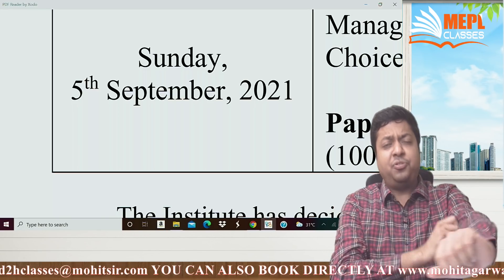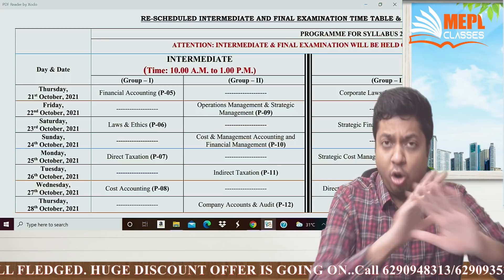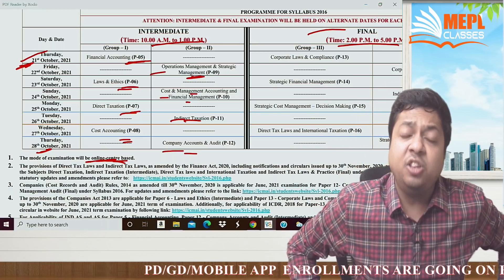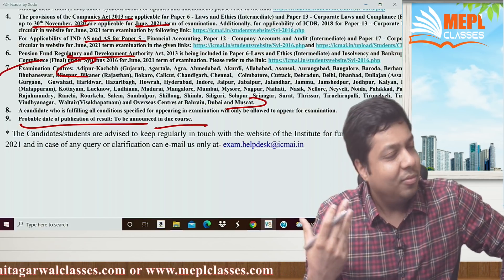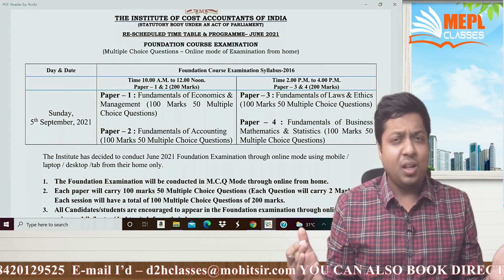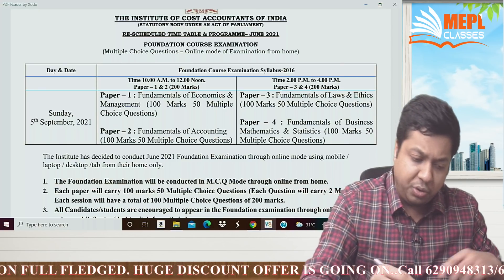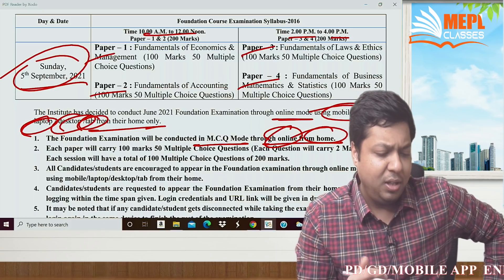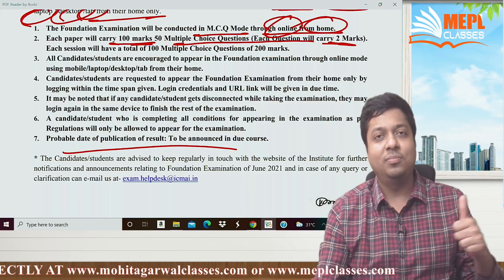CMA Exams Dates of All Levels | Online exams | Latest Notification by CMA Institute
Details of Pendrive classes available at-

For information regarding
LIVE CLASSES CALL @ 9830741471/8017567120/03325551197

PENDRIVE CLASSES CALL @ 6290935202/ 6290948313/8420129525/ 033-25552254

To book our video lectures, Click the link below so that our team can contact you.